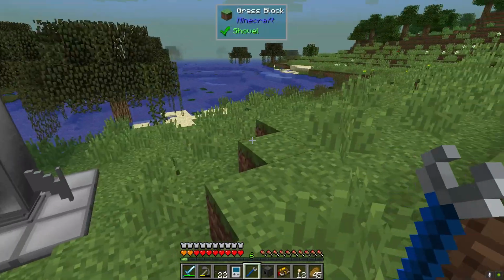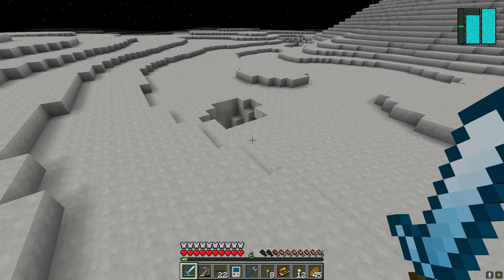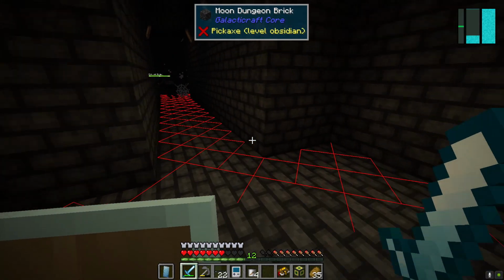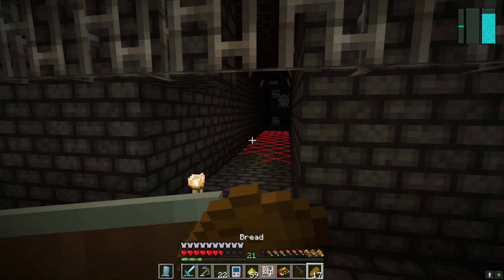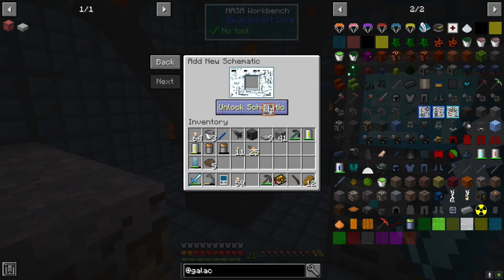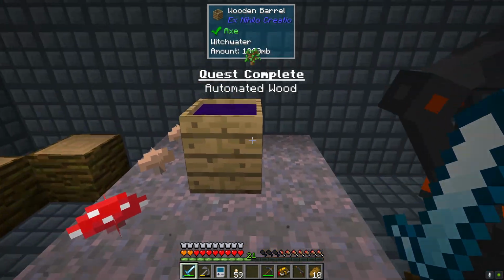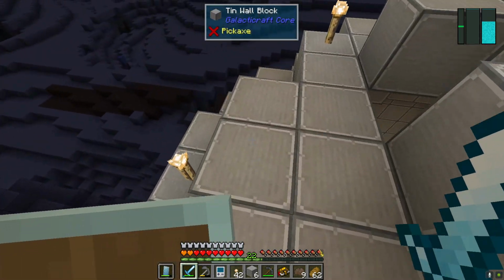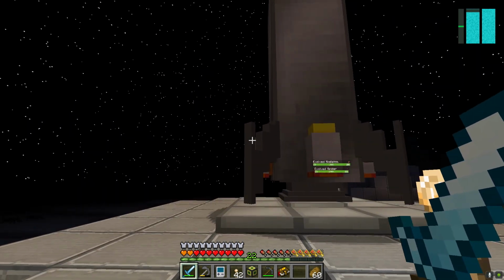Compact Claustrophobia : Our Moon Landing - Minecraft 1.12.2 LP EP #22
Today we hop aboard our rocket and make our first trip into space as we head to the moon.  There we quickly set out to tackle a moon dungeon, collect meteoric iron, and prepare our tier 2 rocket.